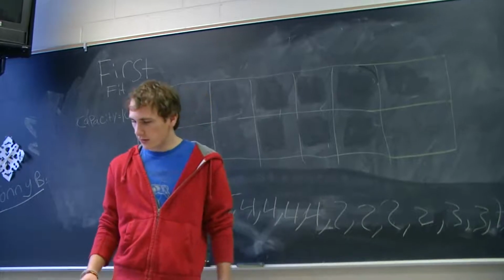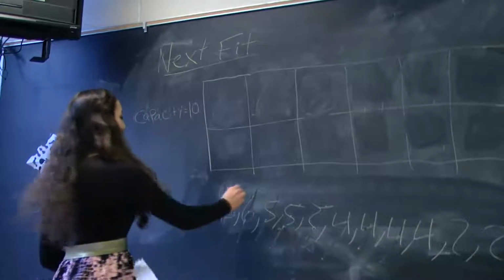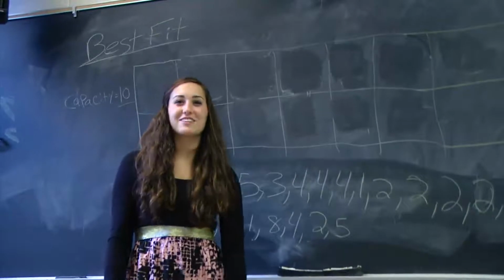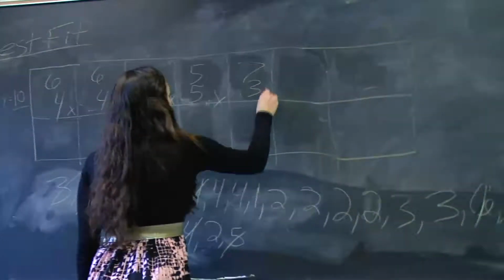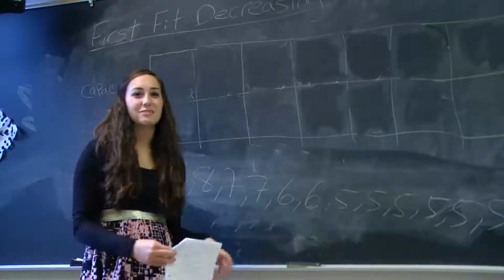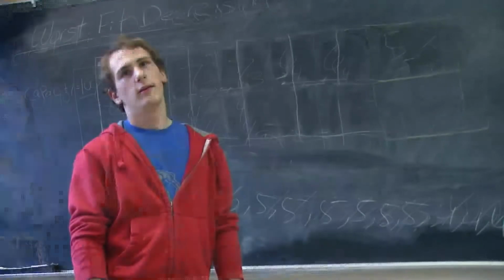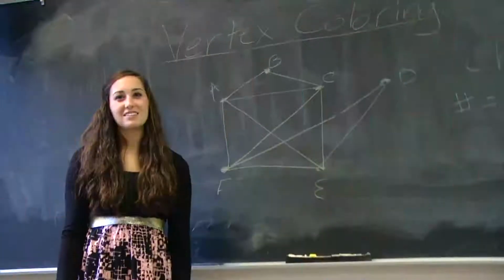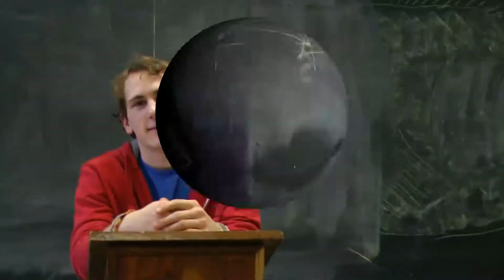Math Project Revised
bin packing